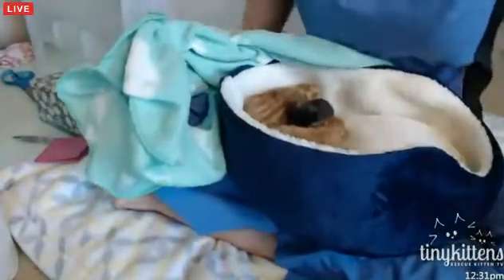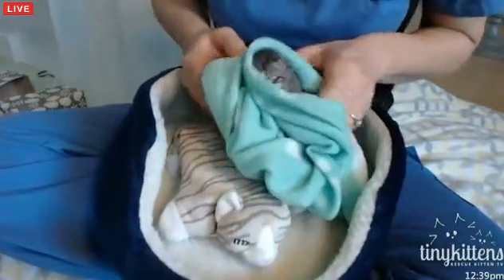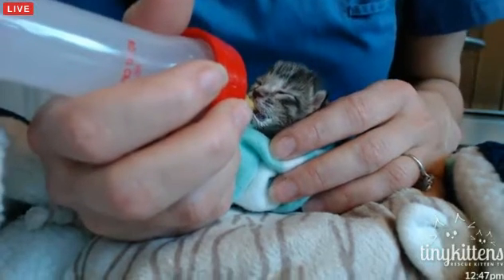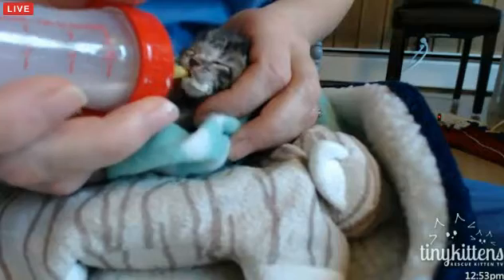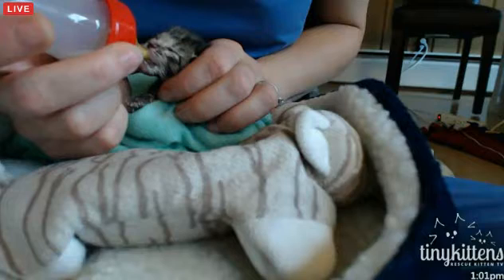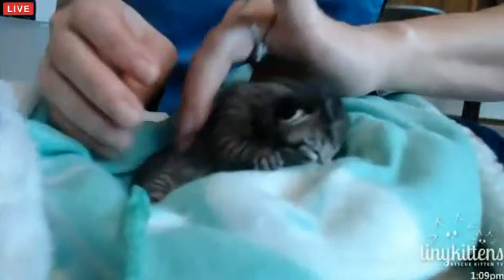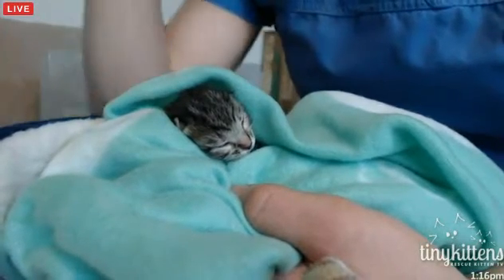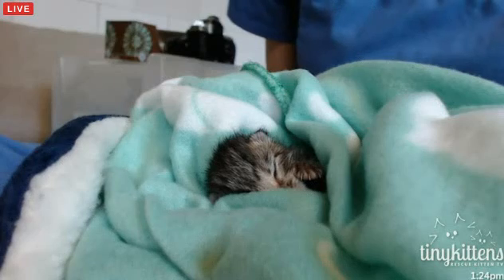Tiny Kittens Shelly does weigh ins and bottle feeds Cindy Lou